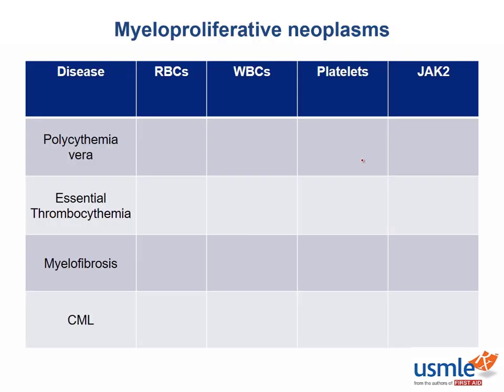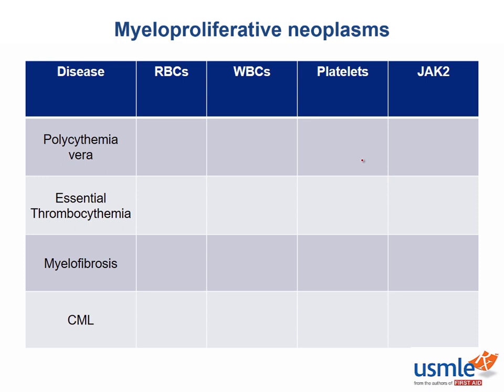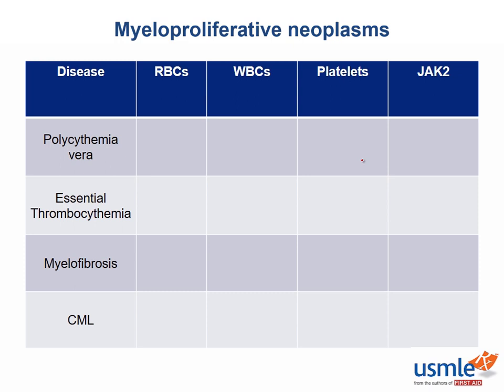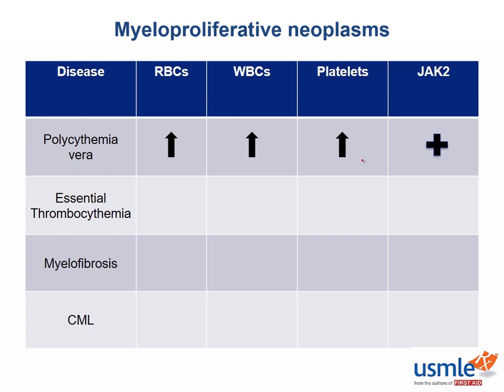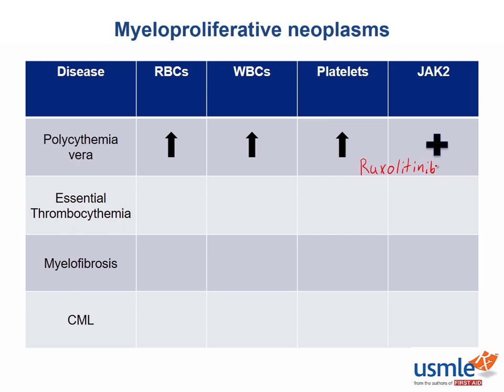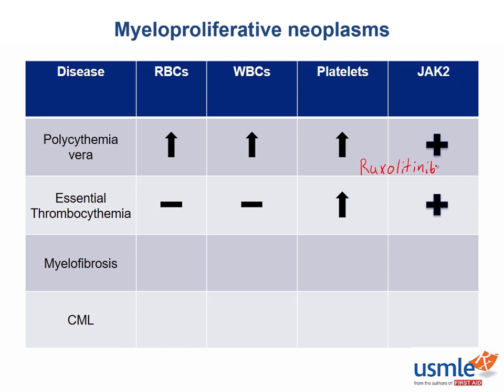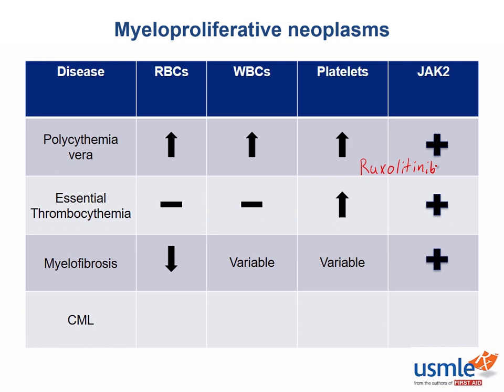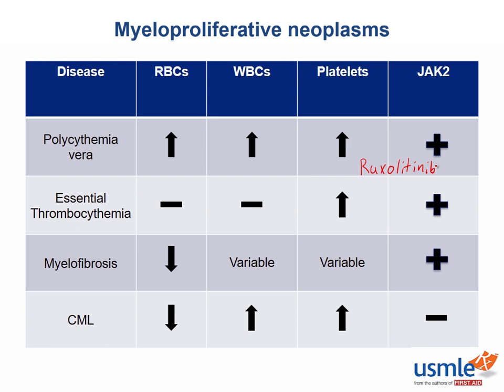USMLE-Rx Express Video of the Week: Myeloproliferative Neoplasms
Our Express Video of the Week covers myeloproliferative neoplasms, from the Pathology section of the Hematology and Oncology chapter in First Aid for the USMLE Step 1.